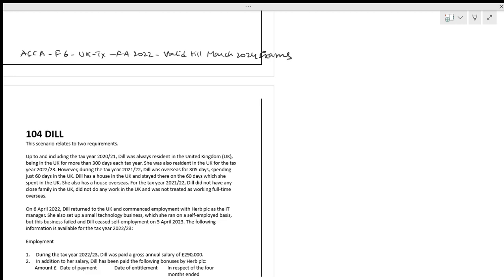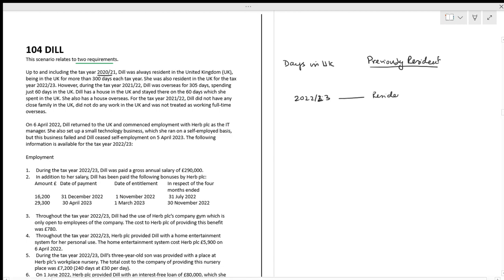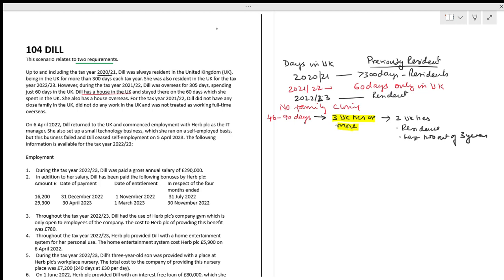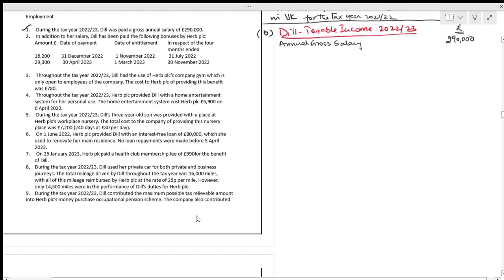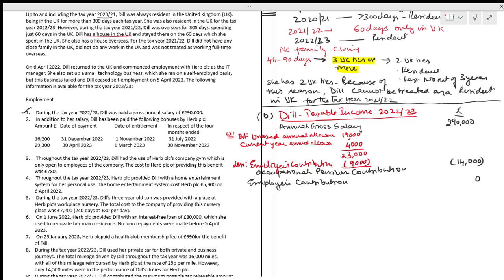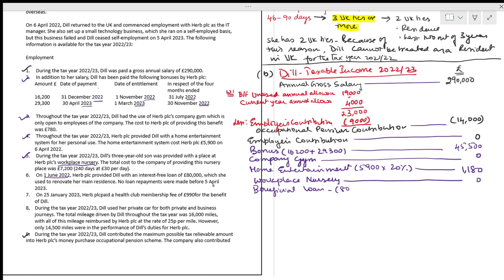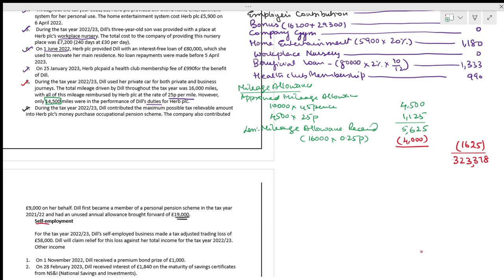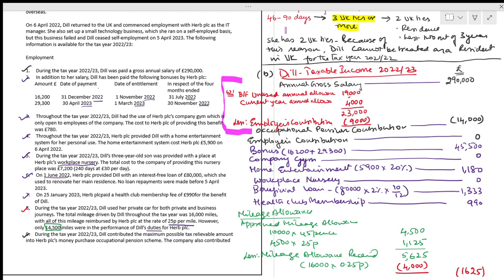7/15 ACCA F6 UK TX FA 2022 Valid till Marchn2024 Sec C Dill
ACCA F6 UK TX FA 2022 Valid till Marchn2024 Section C Dill